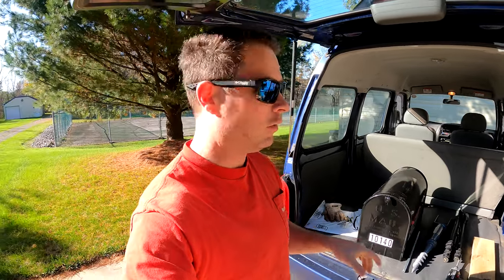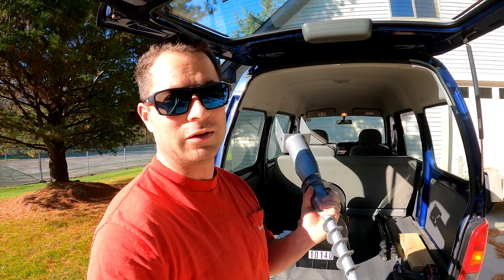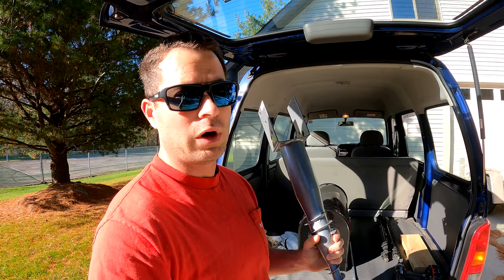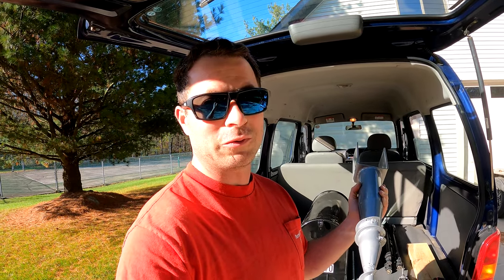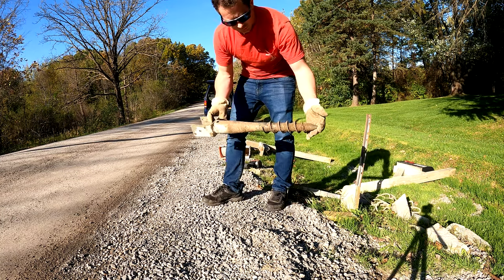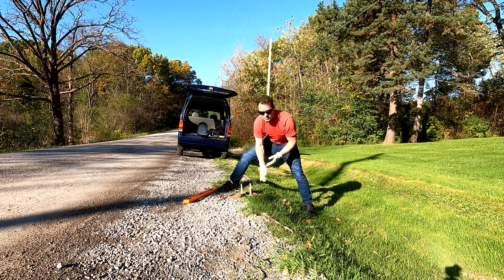✅ Easy No Dig Mailbox Ground Anchor Install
Here's an easy way to install a mailbox anchor for a 4x4 post.  This no dig ground screw just threads into the ground with no tools and works with decorative mailbox posts/sleeves that slide over a 4x4.  I've used these a few times and recommend them.  They aren't as solid as a concrete of course but plenty study for a mailbox and easy to reposition if needed.

Extra large mailbox